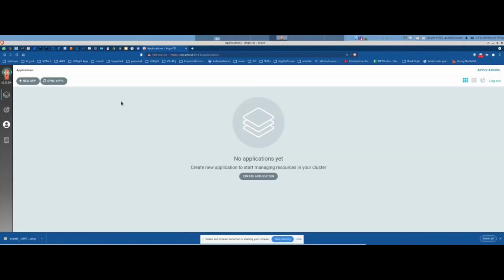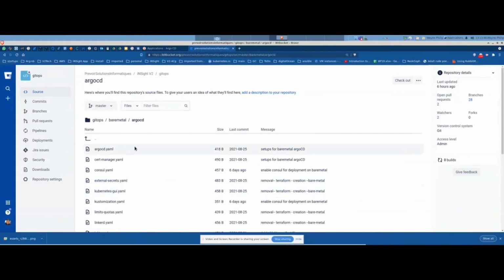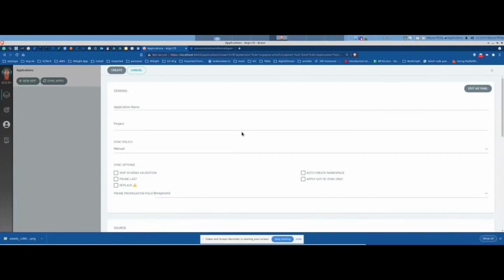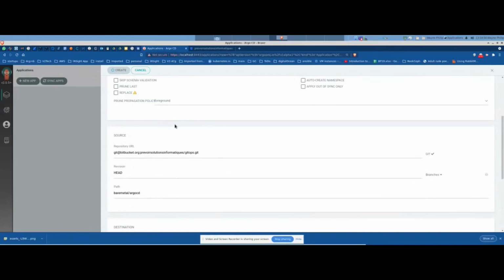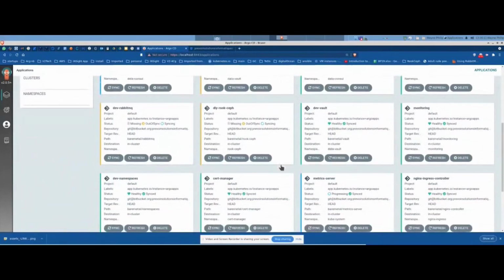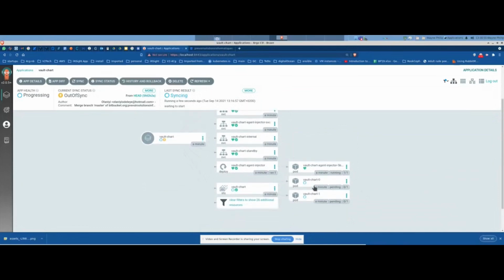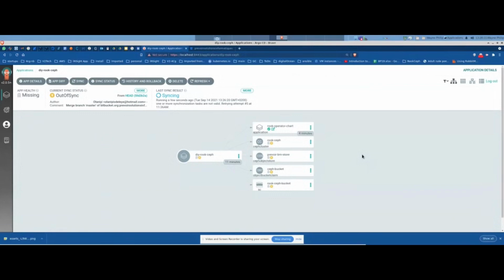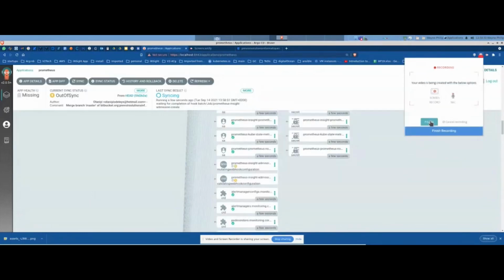CiCd with argoCD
In this video I depict the basic usage of argoCD  to implement CiCd